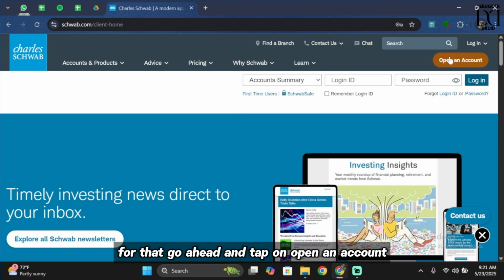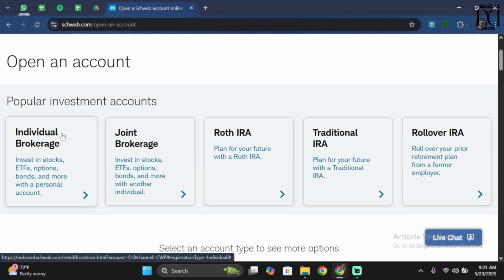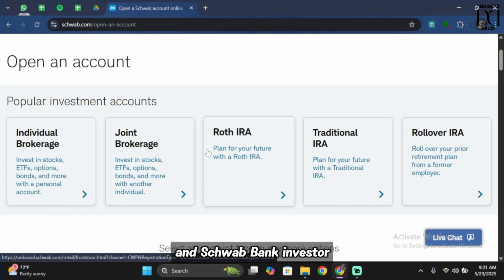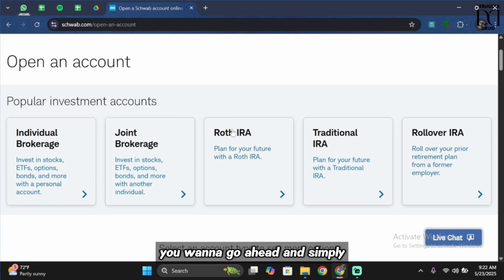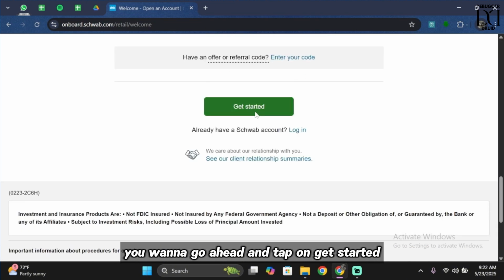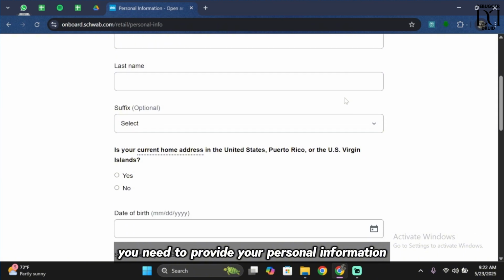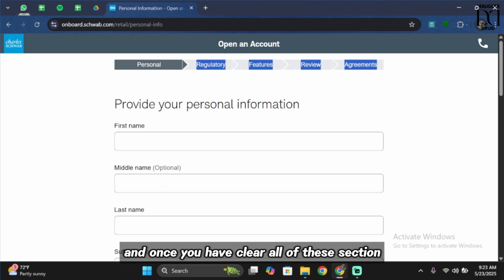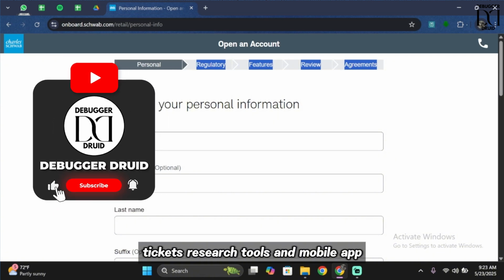How To Setup Charles Schwab Account (2025 Step by Step for Beginners)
How To Setup Charles Schwab Account (2025 Step by Step for Beginners) 🏦📝 | Step-by-Step Tutorial

Ready to start investing with Charles Schwab in 2025? This beginner-friendly walkthrough shows you how to open your first Schwab account, verify your identity, fund it, and navigate the dashboard—so you can hit the ground running.

In this video:
0:00 – Introduction
0:10 – How To Setup Charles Schwab Account
1:45 – How to Fund & Verify Your Account

We’ll guide you through choosing the right account type (Individual, Joint, IRA), entering personal details and security questions, and uploading identity documents. Learn how to link your bank for ACH transfers, make your initial deposit, and enable two-factor authentication. Plus, discover pro tips on using the Schwab Mobile app for check deposits, setting up dividend reinvestment (DRIP), and customizing your watchlists to track stocks and ETFs from day one.

Get your investing journey off to a smooth start—follow this 2025 guide to set up your Charles Schwab account like a pro!